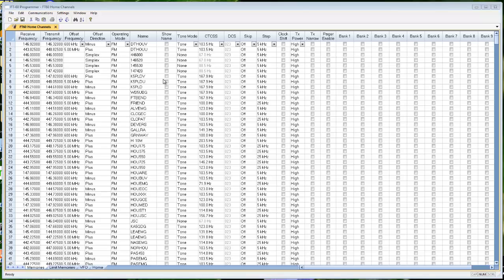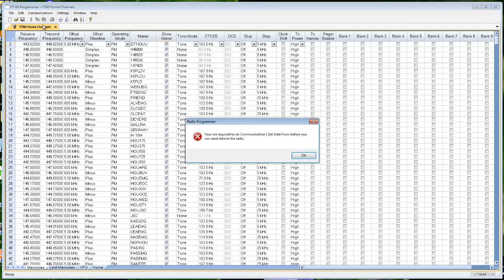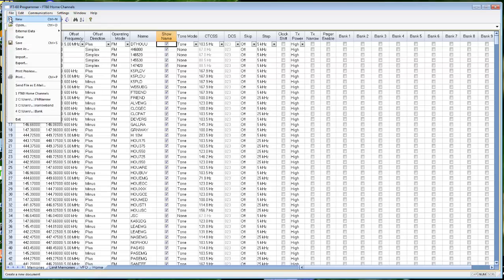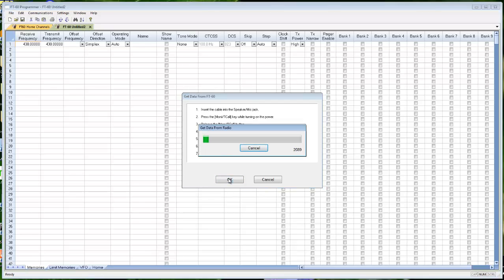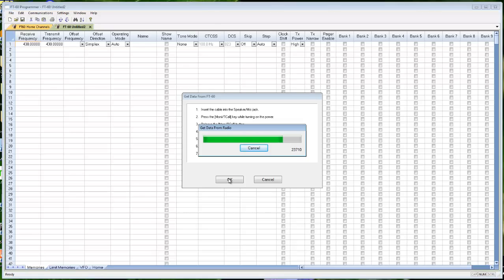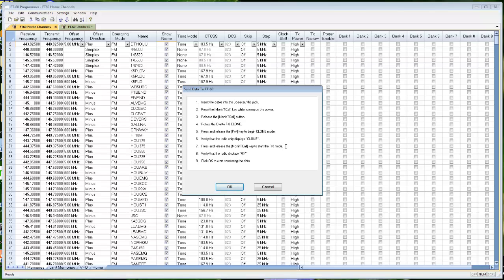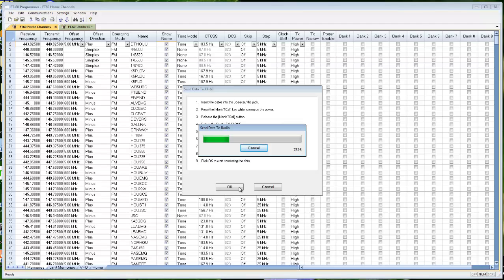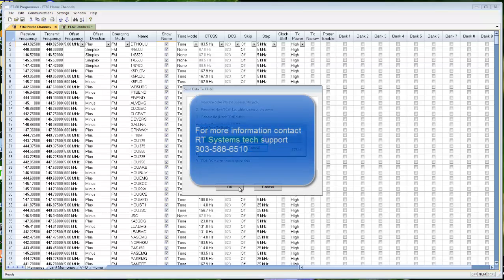RT Systems Radio Programmer - Error sending file to the radio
What to do when you get the Communications |  Get Data From Radio First Error when trying to send the first file to a radio.